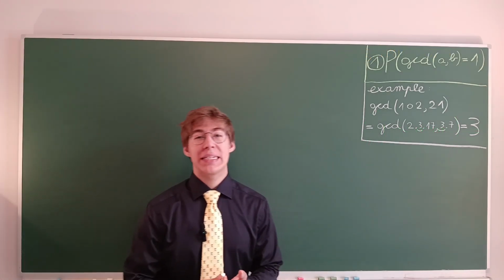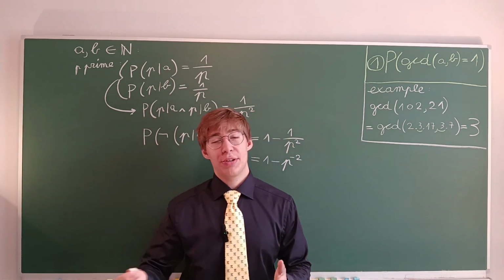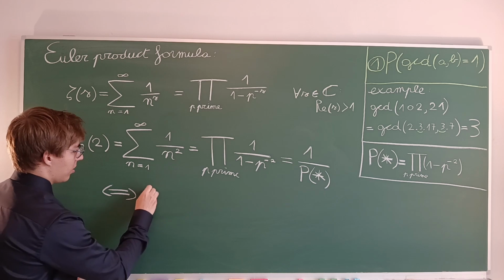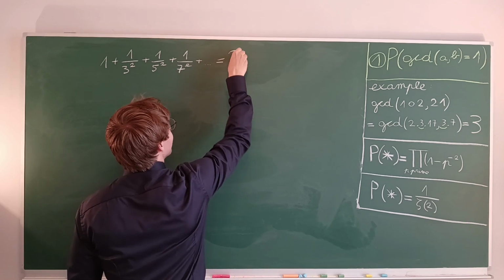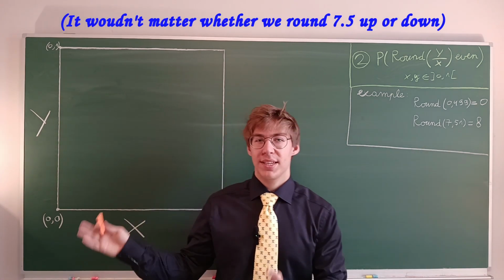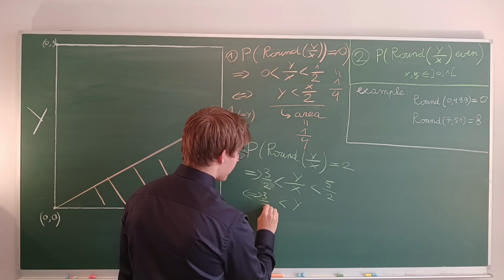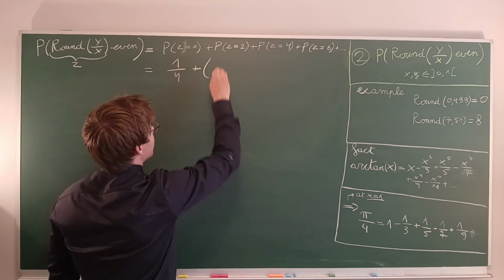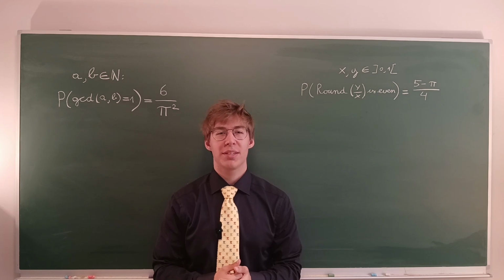Two Probabilities In Number Theory That Somehow include PI? (Riemann Zeta Function Used)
🎲 Two unbelievable probabilities in number theory – and both involve π!

In this video, we calculate two fascinating probabilities that connect number theory, probability, and π in surprising ways:

1️⃣ P(gcd(a,b) = 1) = 6/π² – using the Euler product formula of the Riemann zeta function, we find the probability that two random integers are coprime.

2️⃣ P(Round(x/y) is even) = (5 – π)/4 – a probability that looks like it should be ½, but turns out to be something much stranger!

Along the way, we’ll see how π shows up in problems that seem to have nothing to do with circles, geometry, or trigonometry.

💡 This video is perfect for anyone who loves number theory, probability, and surprising connections in mathematics.

👉 If you enjoyed this, check out my earlier video where we first encountered an infinite sum that we needed in this video